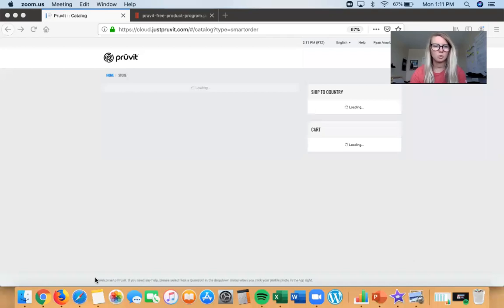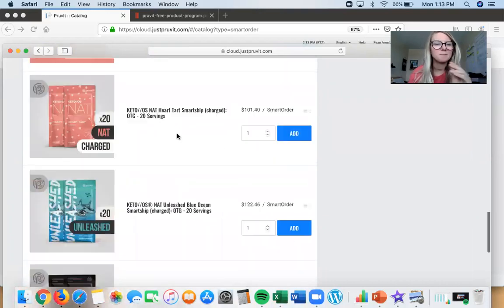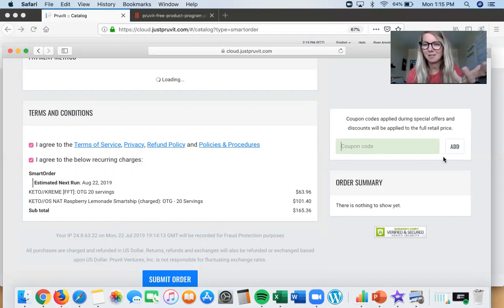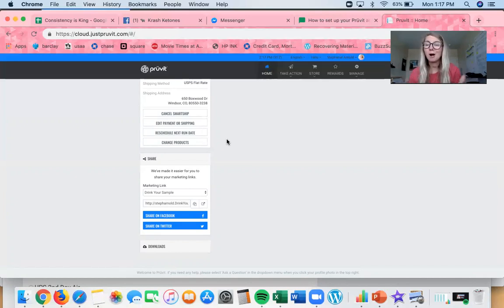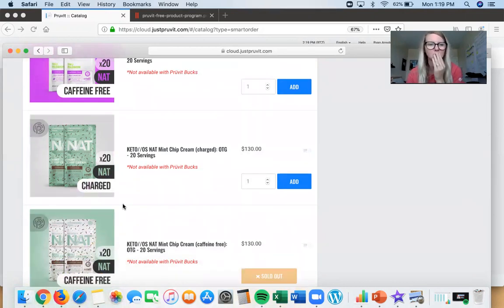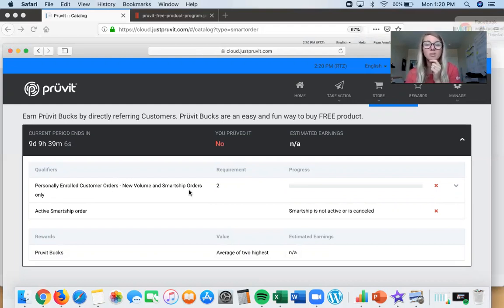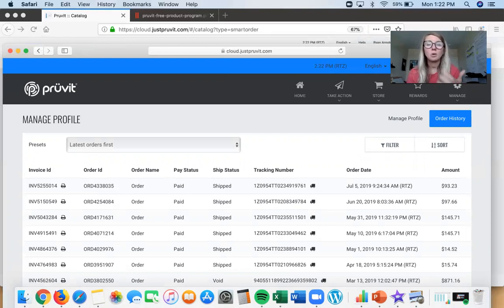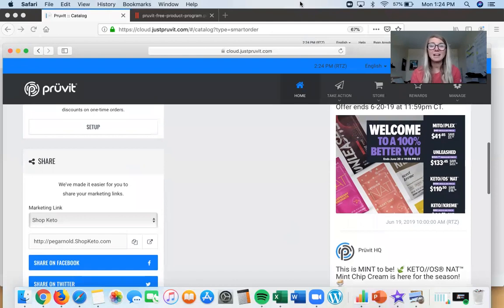How to change your Prüvit Smartship monthly order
My YouTube description project

In this video, I walk you thru your Prüvit customer account. I’ll show you how to change/edit/postpone/cancel your monthly auto-ship account.

Here you will find new videos weekly on all things LEVELING UP your habits. Like what you’re eating, how you’re spending your hard earned dollars, how you’re sleeping, relationships, supplements, ALL THE THINGS to make you better as well as easy to follow tips and tricks to help you maximize your results following the Ketogenic Lifestyle like me, (including the technical side of things like this video)

(referrer code: stepharnold)